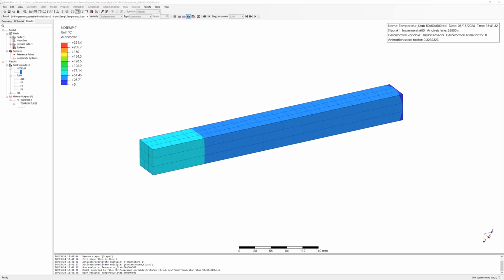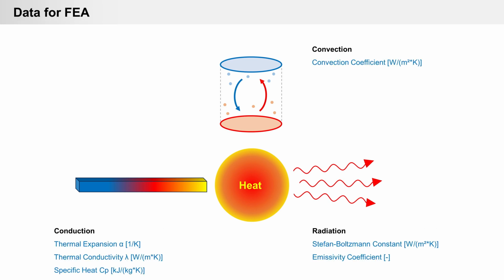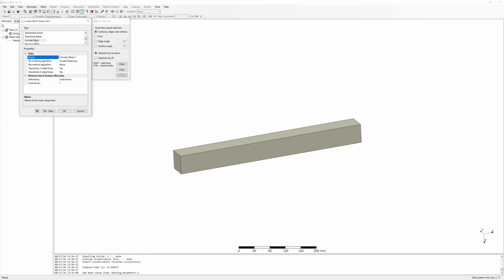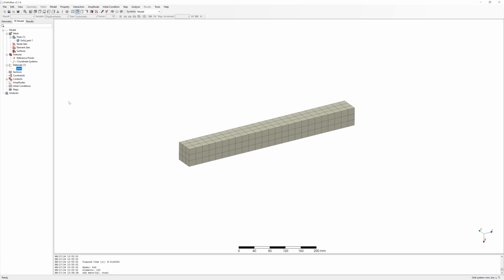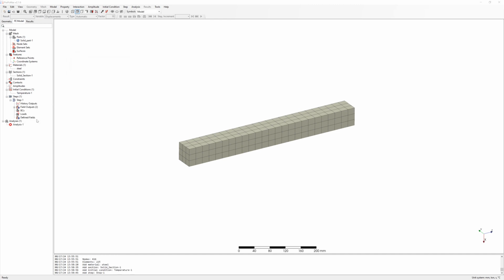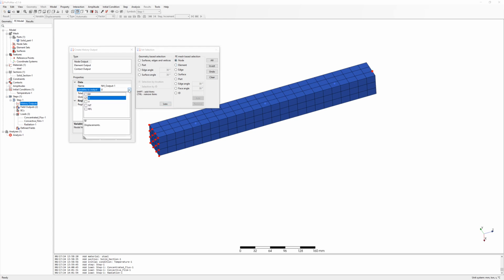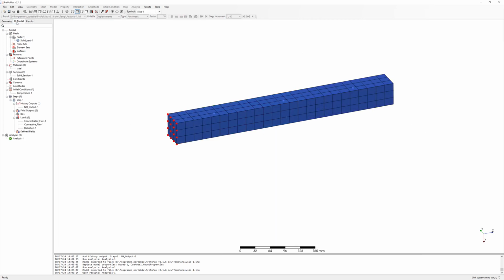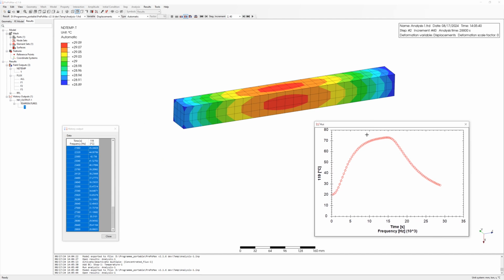Heat Transfer Analysis | PrePoMax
Heat transfer analysis describes transfer of thermal energy from areas of high temperature to areas of lower temperature.

Types of Heat Transfer:
Conduction - transfer of energy through collisions between neighboring atoms or molecules.
Convection - the transfer of energy by the movement of fluid
  - Free convection - fluid motion through by buoyancy forces from the density variations.
  - Forced convection - fluid motion through forced flow, maybe by fan or hydraulic pump.
Radiation - the transfer of energy by the emission of electromagnetic waves.

Table of Contents:
00:15 Types of Heat Transfer (Conduction, Convection, Radiation)
01:01 Data for FEA
01:40 PrePoMax Model
05:32 Results